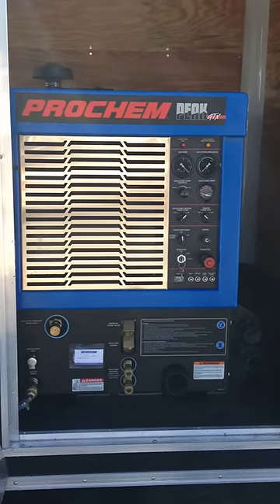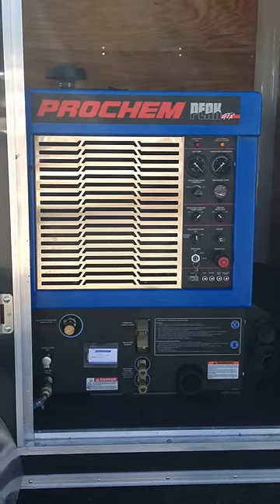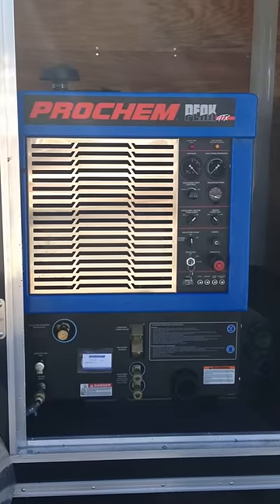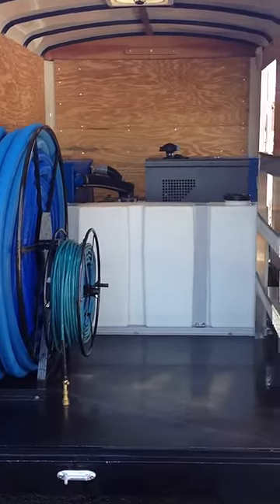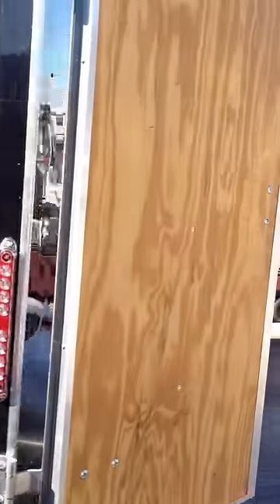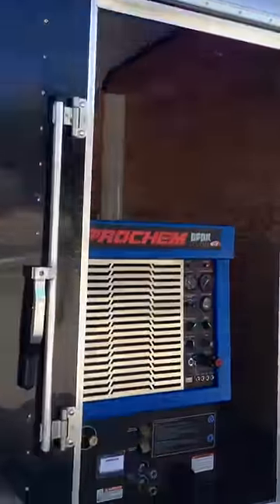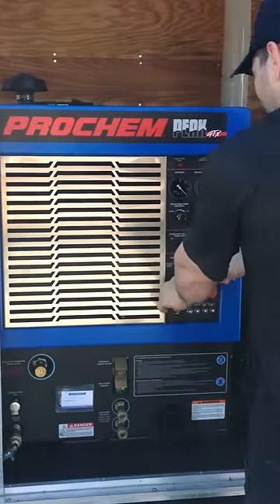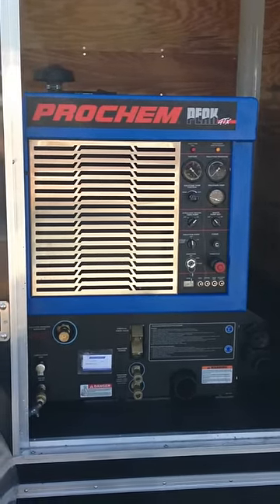Prochem Peak GTX for sale Truckmount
Prochem Peak GTX only 47 hours on the machine. Mounted in a GT Express trailer. Kohler engine. Front mounted gas tank. Hose and solution reels. 250 feet of hose. Fresh water tank. Chemical rack. Rhino lined floor.

4183 E. Hillsborough Ave.